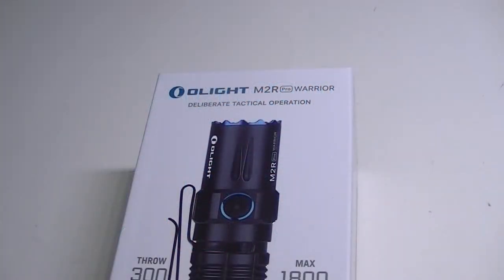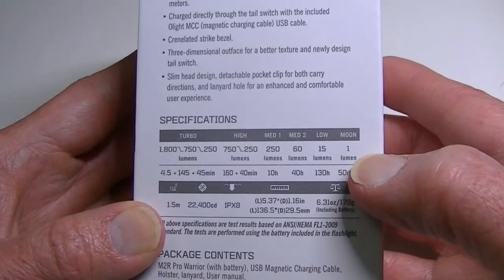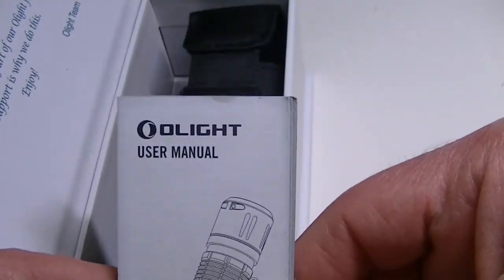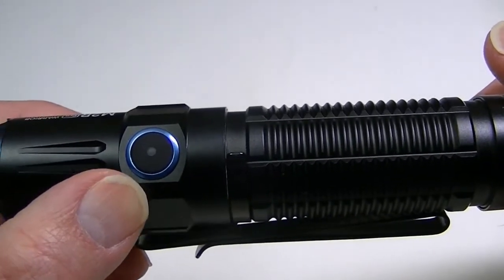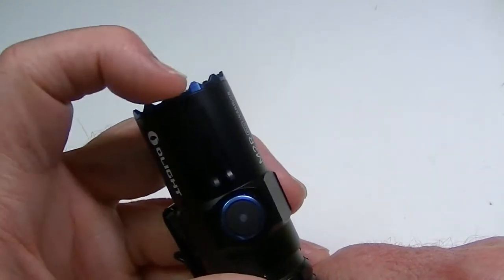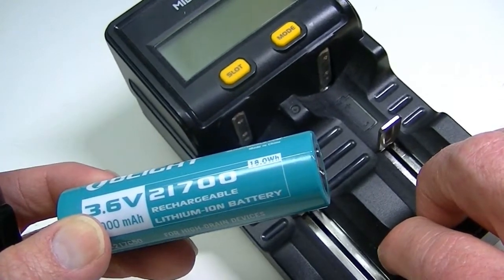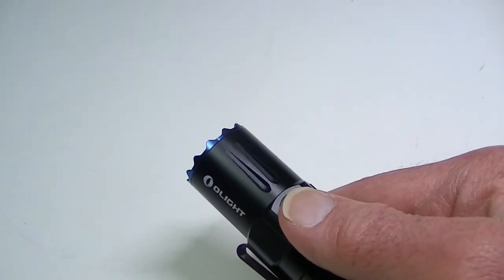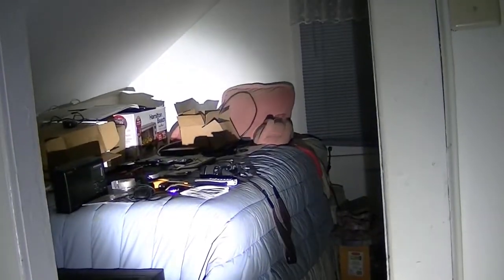Olight M2R Pro Warrior - USB Rechargeable LED Flashlight. 1800 Lumens.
READ my full review (with additional beamshots) at;

The Olight M2R Pro Warrior picks up where the original M2R left off;

The Pro is a bit brighter than the original, and has an entirely different beam profile...since it has an entirely different LED!
It also has a slightly different type of tail switch...but still functions in two ways, and is tactical.
It's also USB rechargeable, and includes a 21700 lithium battery.